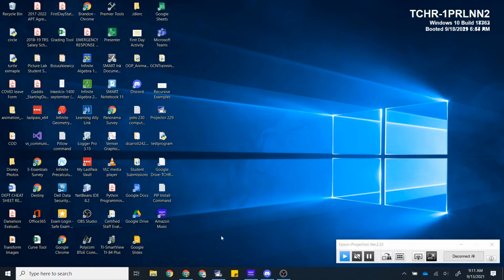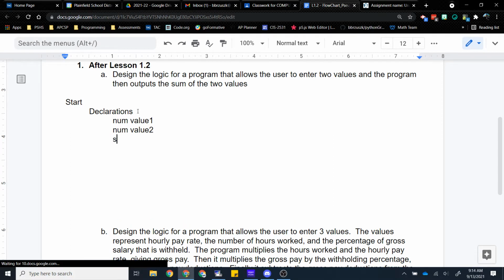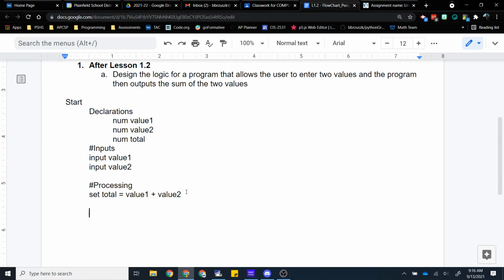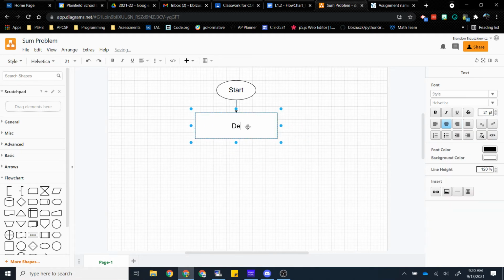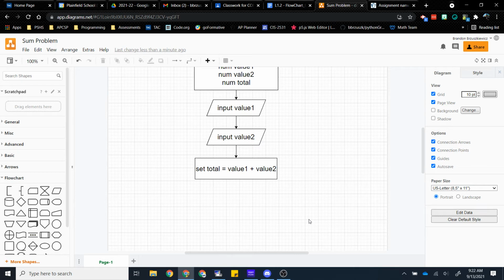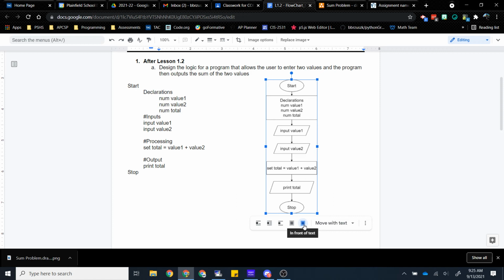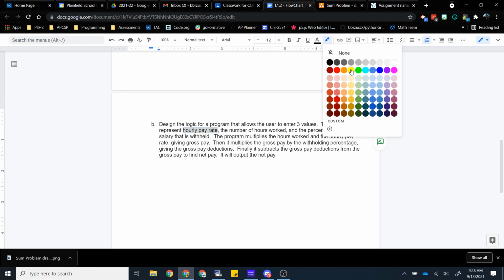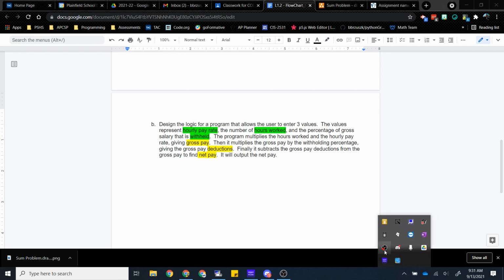Program Design Problems